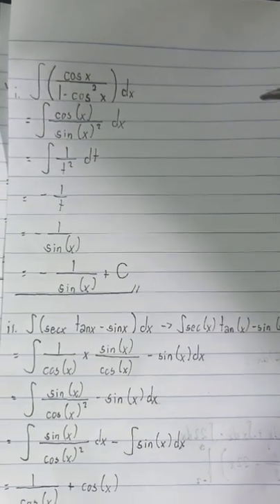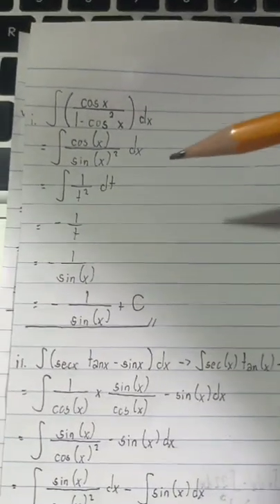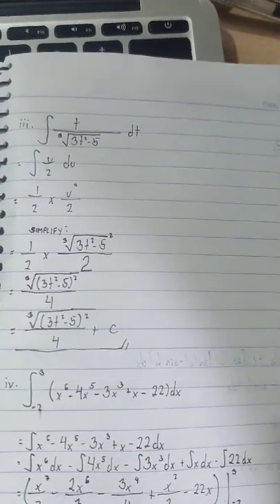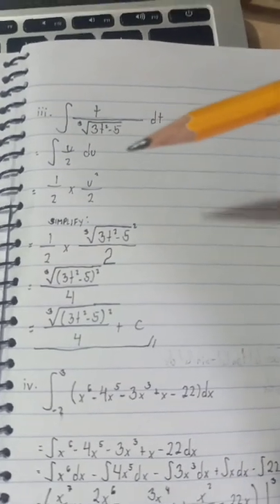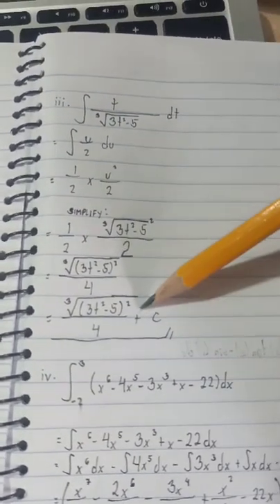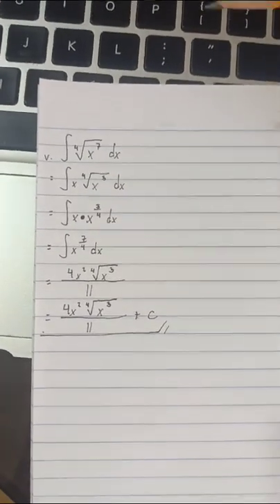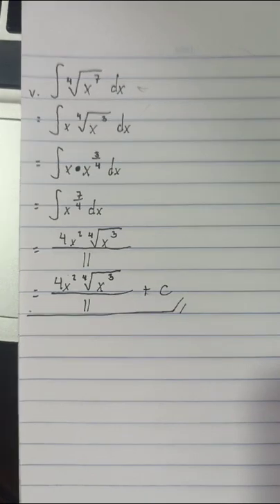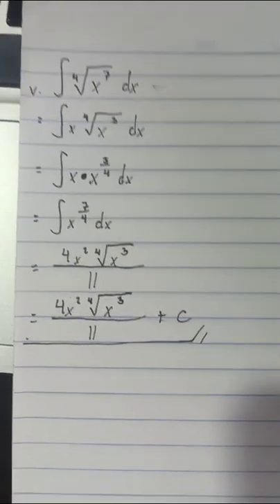January 15, 2022